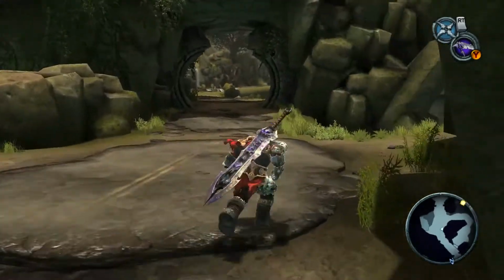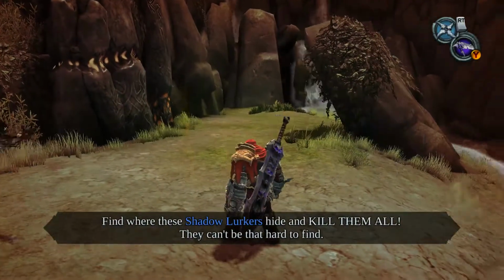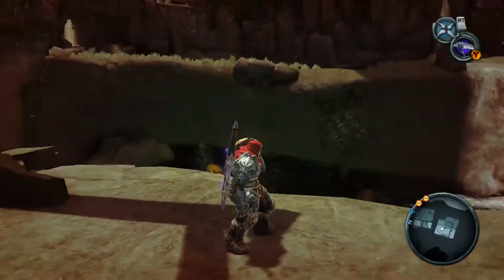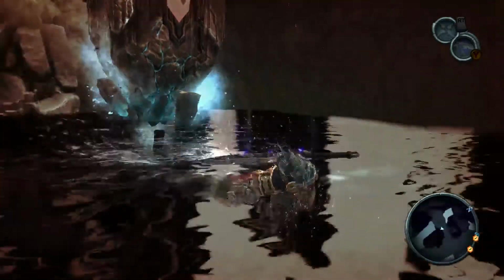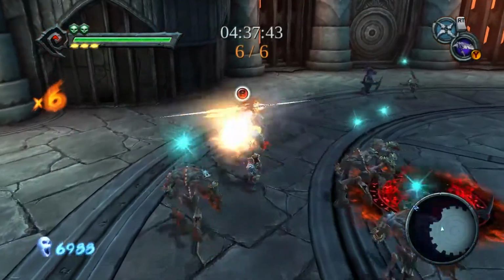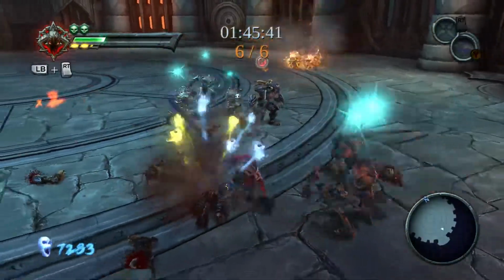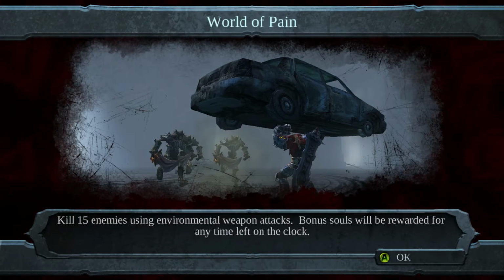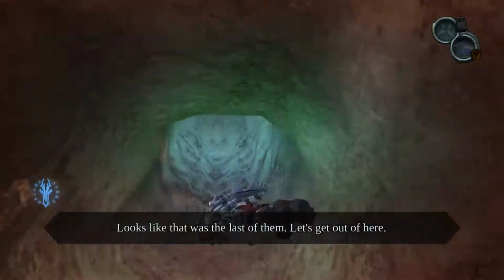Drowned Pass [Darksiders] - Part 8 - Let's Play!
On this episode, I explore the drowned pass and finish another set of tutorials. Not the most exciting action, but you do get to see me fight alongside some demons.

Darksiders was Developed by the now defunct Vigil Games, a casualty of the THQ split in 2013. Former members now work at Crytek USA, Gunfire Games, and Airship Syndicate.